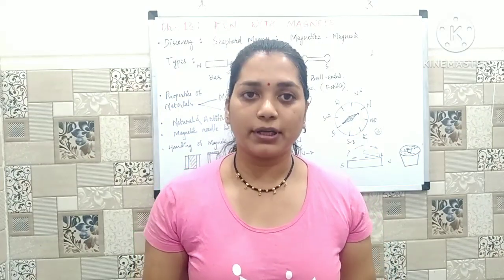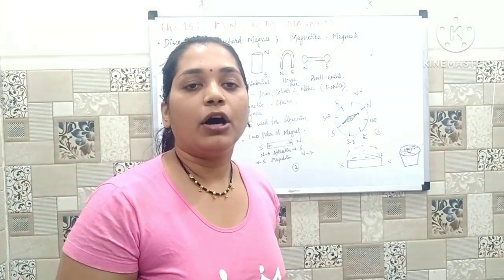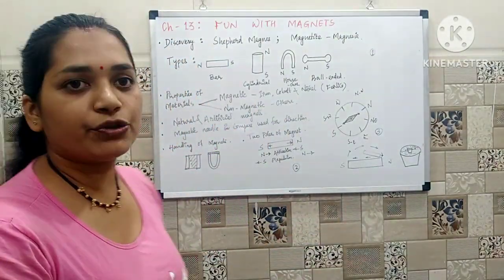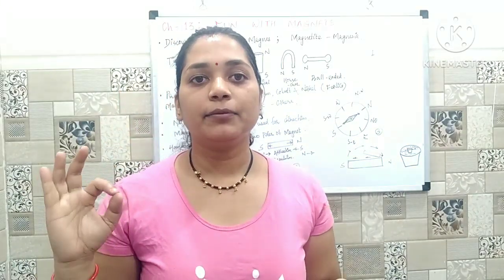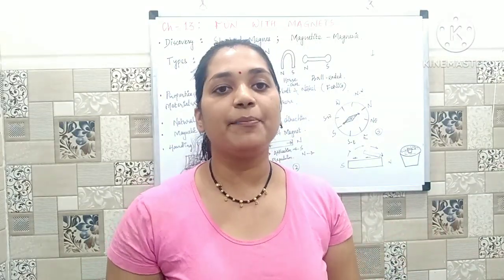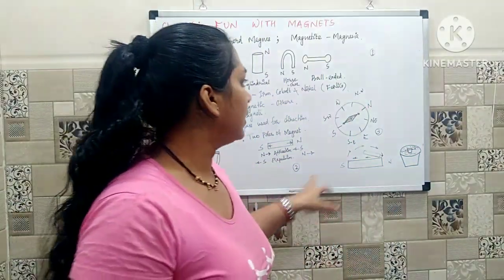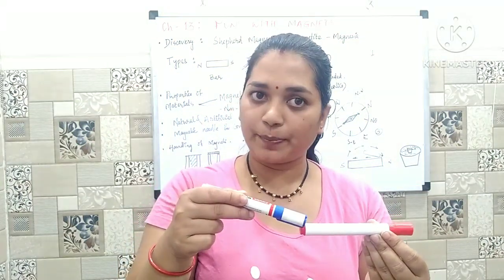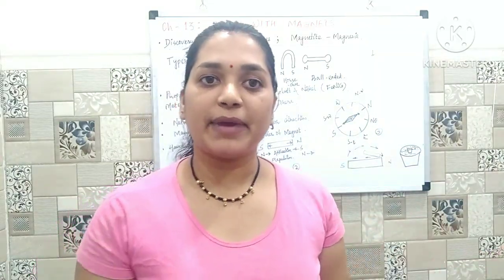Class 6 Science Chapter 13 - Fun with Magnets, NCERT